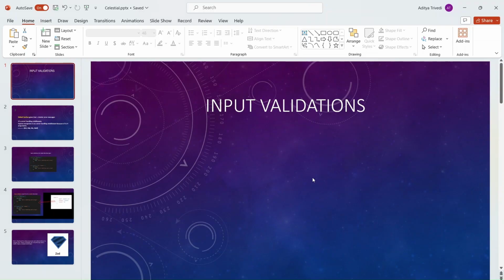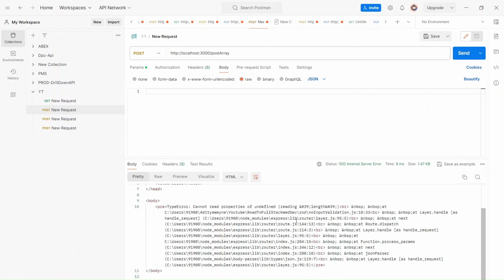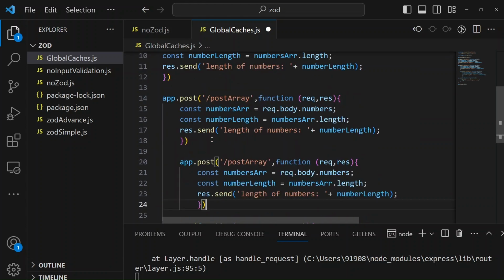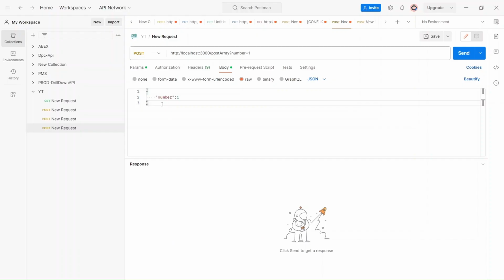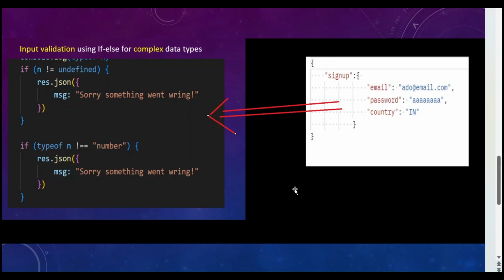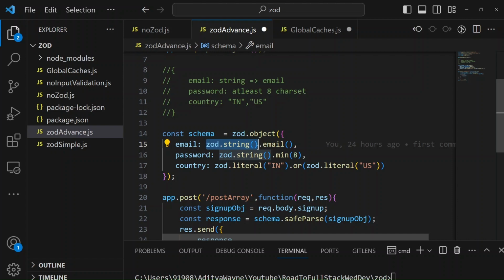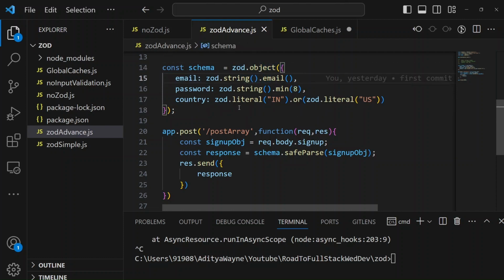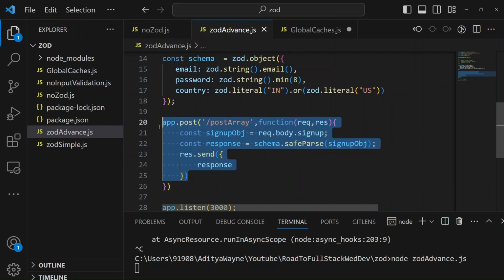Learn Zod and Global Catches: Use Zod's Object Parsing To Increase Safety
Learn Zod and Global Catches: Use Zod's Object Parsing To Increase Safety in your websites.